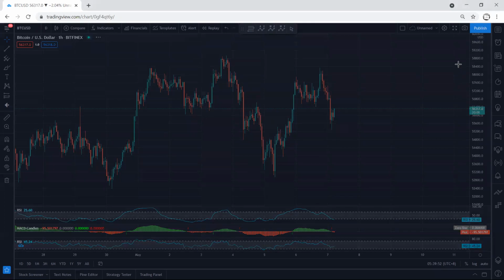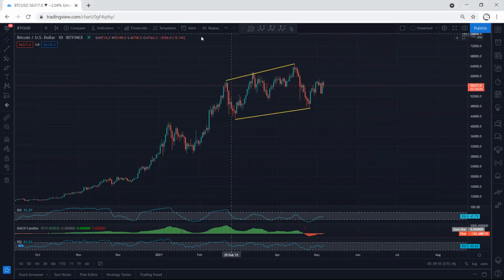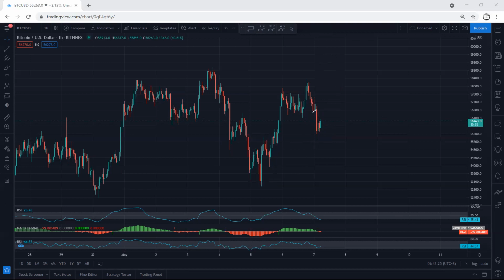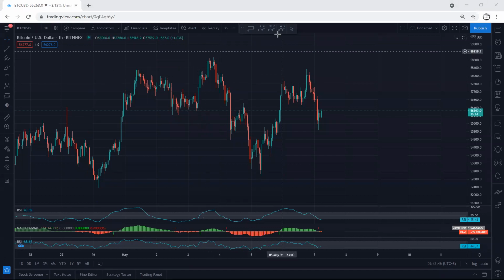Bitcoin Technical Analysis for May 7, 2021 - BTC